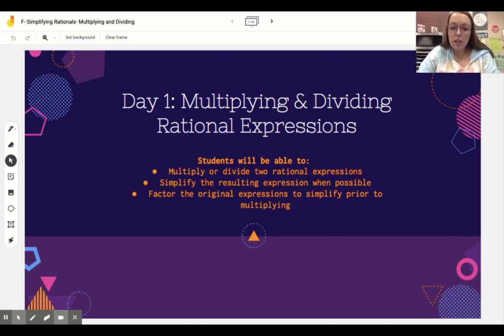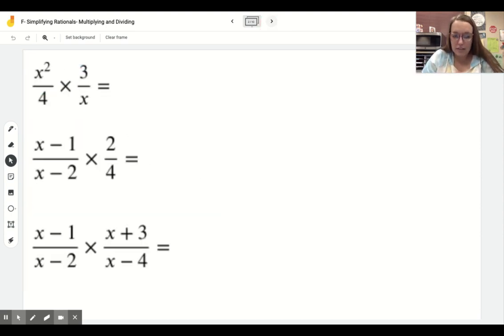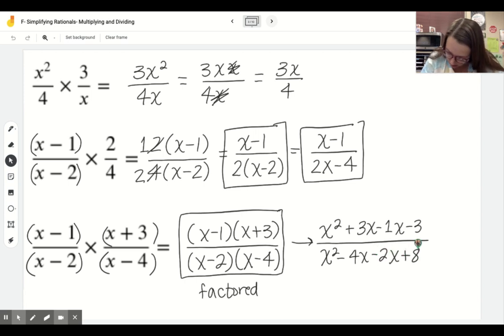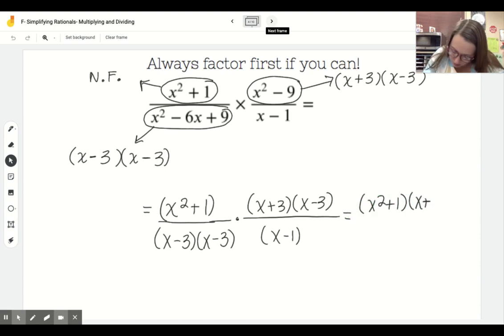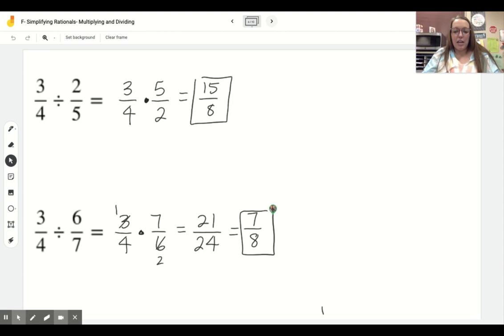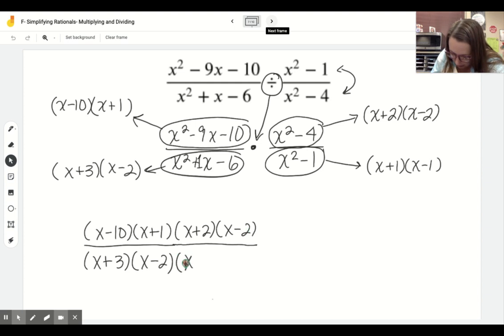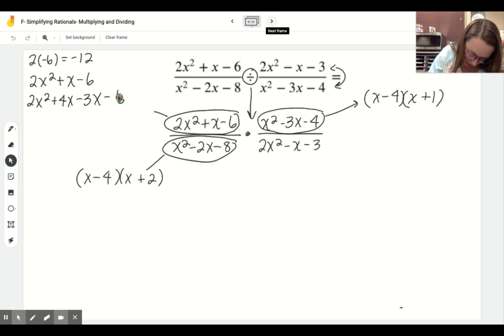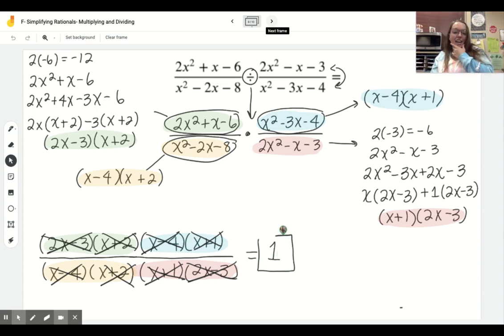H Simplifying Rationals Multiplying and Dividing